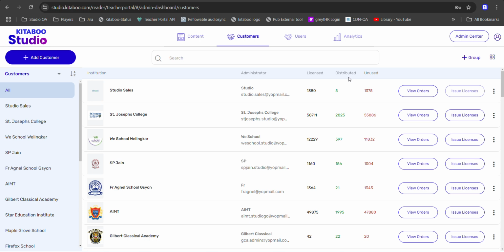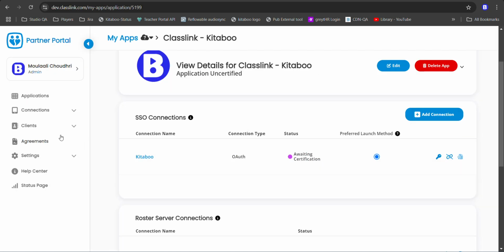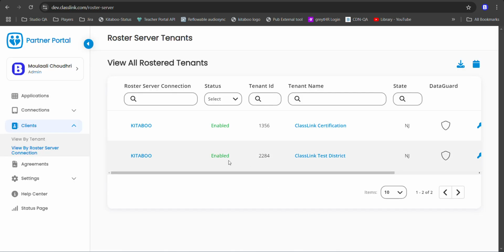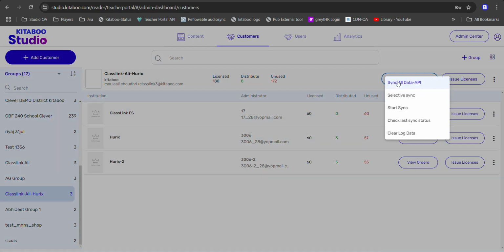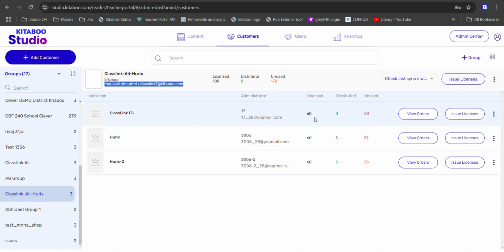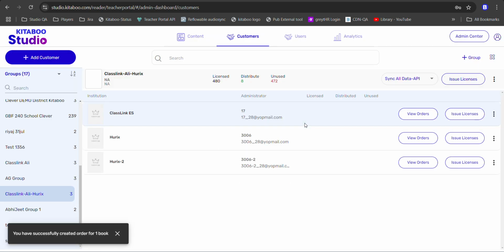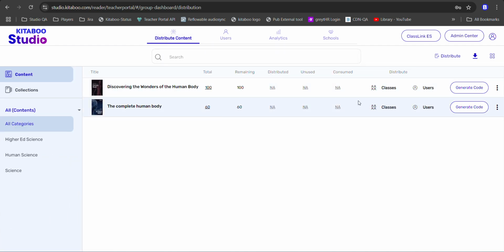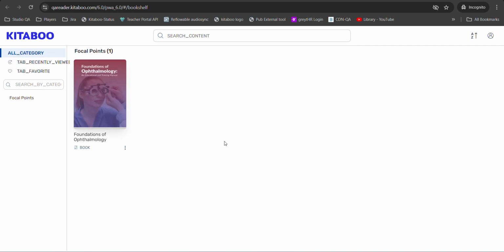Effortless Data Sync and SSO: Integrating ClassLink with Kitaboo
In this demo, I'll walk you through the seamless process of syncing data from ClassLink into Kitaboo, enabling Single Sign-On (SSO) for users. You'll learn how to quickly integrate these platforms, allowing easy access to content directly from the ClassLink LaunchPad application.